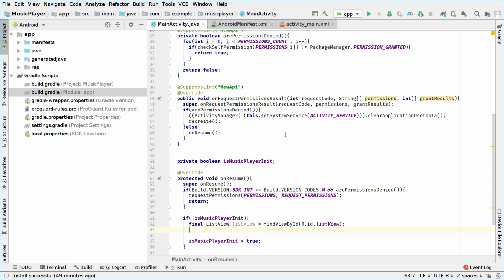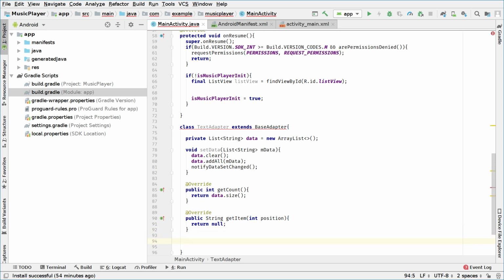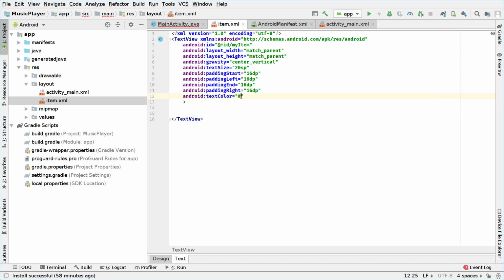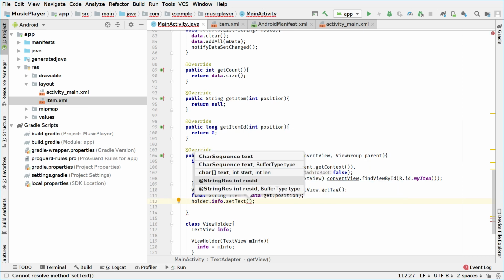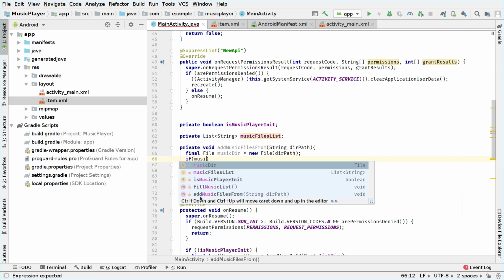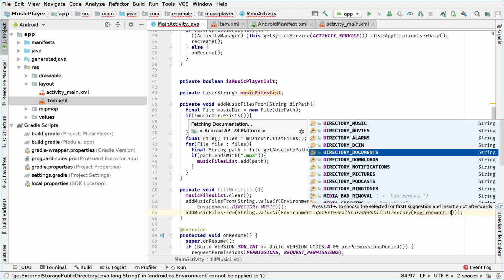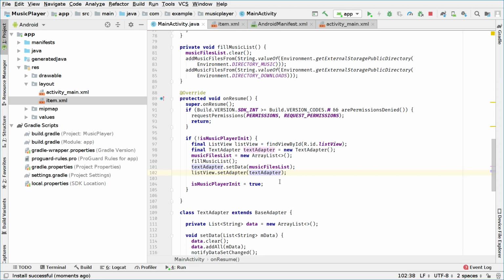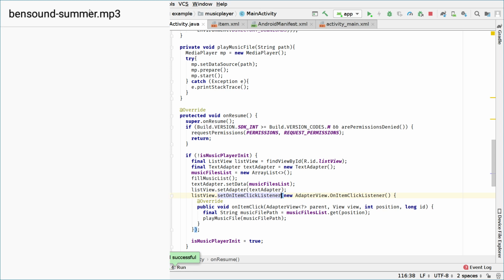2 Writing the list view adapter and adding music files